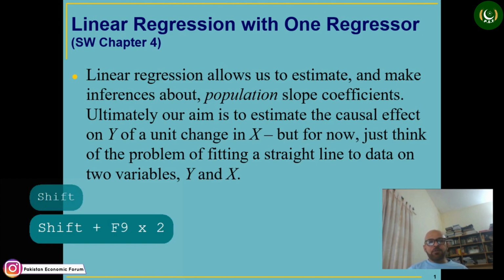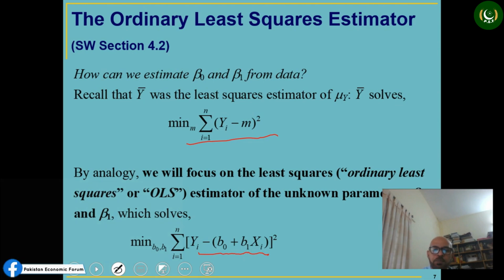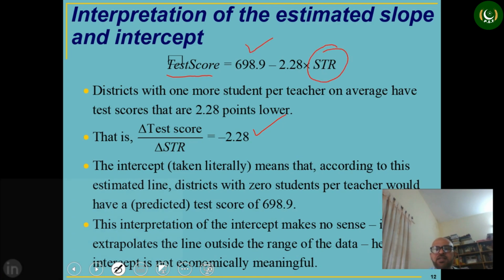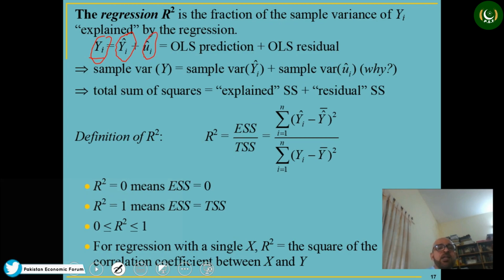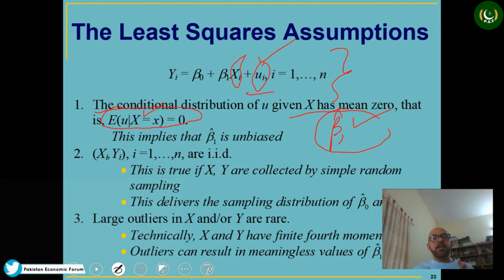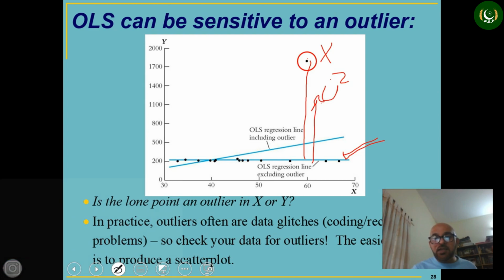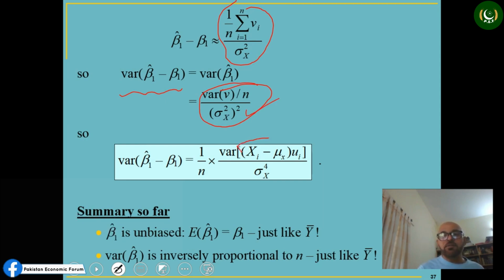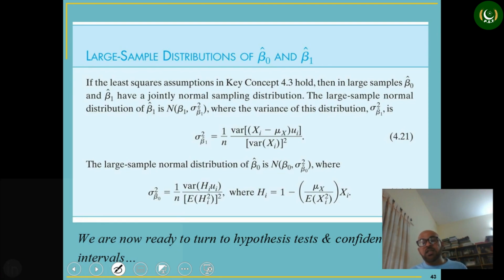Linear Regression With One Regressor Part 2 | Dr. Zahid Asghar | Pakistan Economic Forum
Linear Regression With One Regressor With R Codes Part 2 | Dr. Zahid Asghar | Pakistan Economic Forum
I have received requests from many viewers of videos on econometrics who have asked me to make videos in consolidated way starting from elementary level to advance level on Econometrics. This is the first video in this regard which covers complete chapter4 from Stock and Watson book. To keep length reasonable, concepts already covered in my earlier videos are referred instead of doing all again.